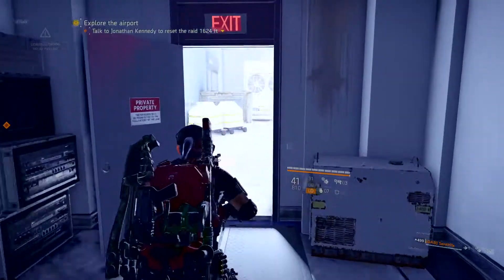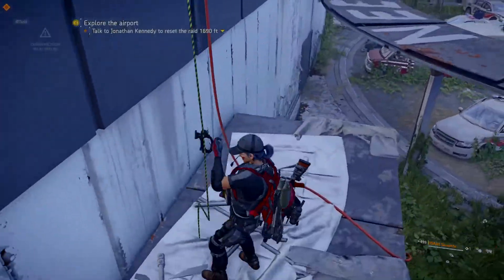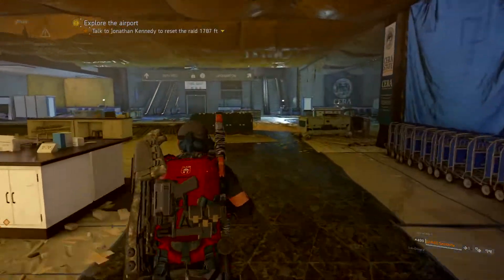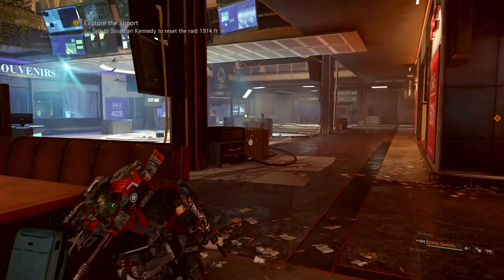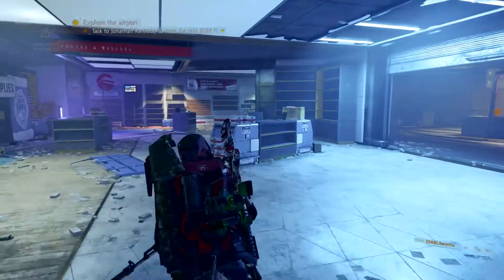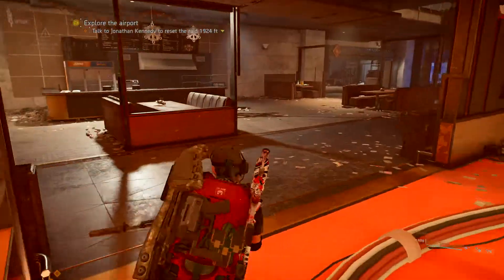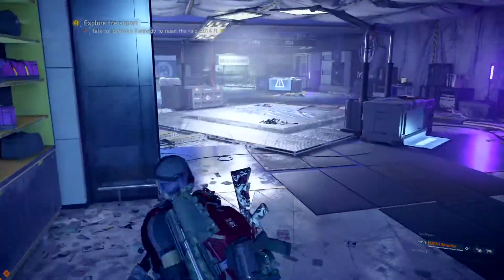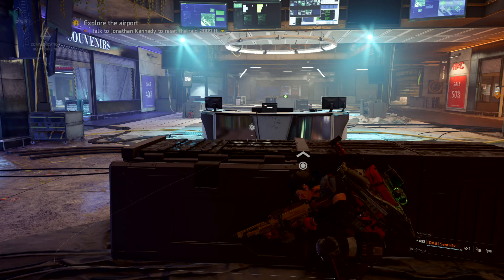The Division® 2- Raid - Dogs